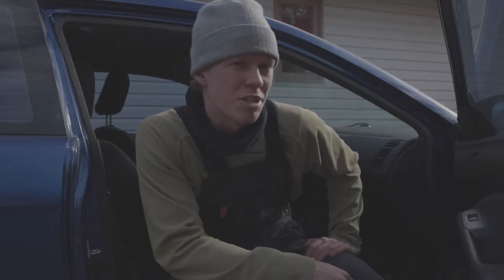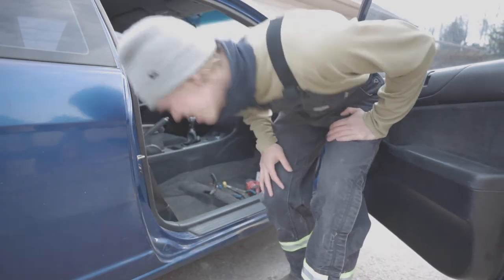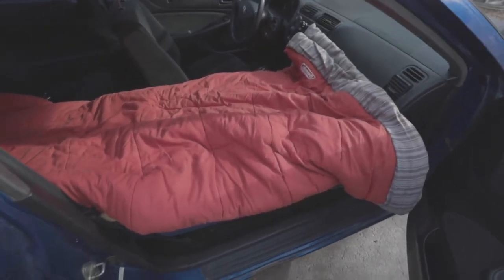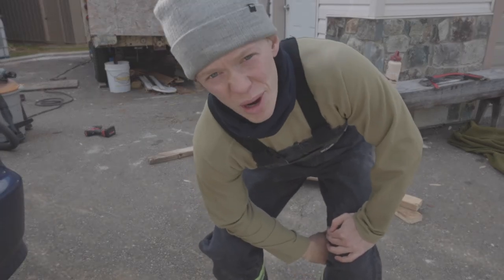Transforming my Civic into a CAMPER!!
Building out my car into the ultimate car camper!! Hope you enjoy!!
Check out the photos! ⬇︎⬇︎⬇︎

MY GEAR! ⬇︎⬇︎⬇︎